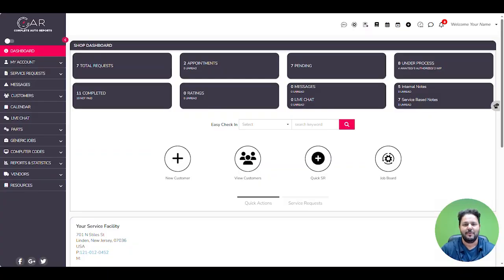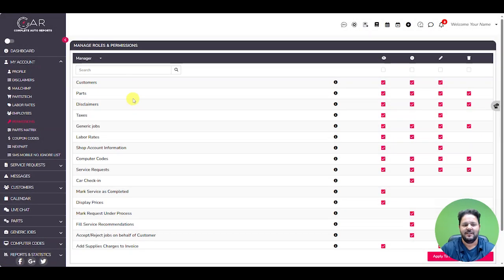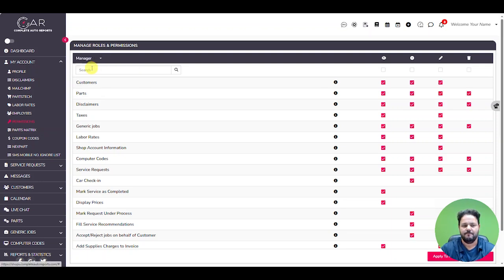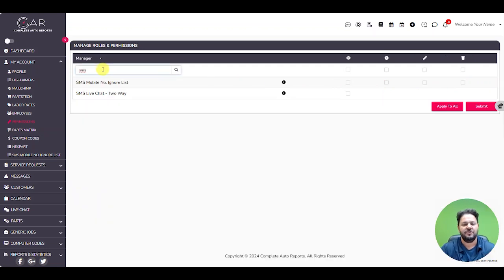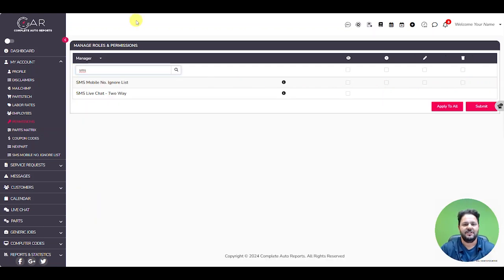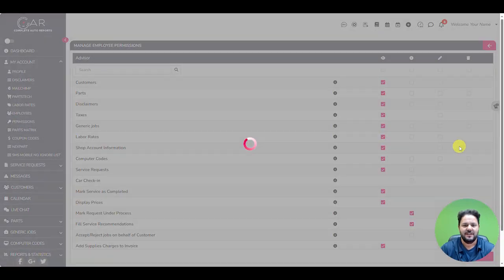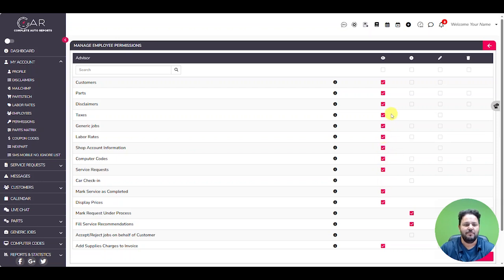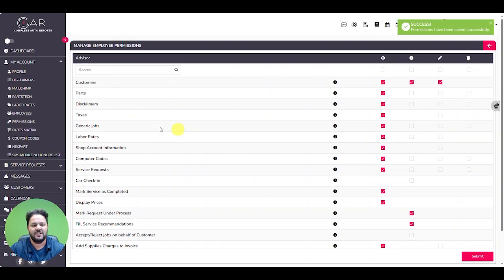CAR Employee Permissions Guide: Managing Employee Access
Learn how to set and manage permissions for different roles and individual employees in CAR to ensure smooth operations.

𝑯𝒊𝒈𝒉𝒍𝒊𝒈𝒉𝒕𝒔:
🔒 𝐆𝐥𝐨𝐛𝐚𝐥 𝐏𝐞𝐫𝐦𝐢𝐬𝐬𝐢𝐨𝐧𝐬: Adjust permissions based on roles like manager, advisor, or technician.
👥 𝐄𝐦𝐩𝐥𝐨𝐲𝐞𝐞-𝐒𝐩𝐞𝐜𝐢𝐟𝐢𝐜 𝐏𝐞𝐫𝐦𝐢𝐬𝐬𝐢𝐨𝐧𝐬: Customize permissions for individual employees.
💾 𝐒𝐚𝐯𝐞 𝐚𝐧𝐝 𝐀𝐩𝐩𝐥𝐲: Learn how to save and apply changes to employee permissions.

𝑲𝒆𝒚 𝑰𝒏𝒔𝒊𝒈𝒉𝒕𝒔:
𝐑𝐨𝐥𝐞-𝐁𝐚𝐬𝐞𝐝 𝐂𝐨𝐧𝐭𝐫𝐨𝐥: Set permissions based on employee roles to streamline access and responsibilities.
𝐄𝐦𝐩𝐥𝐨𝐲𝐞𝐞 𝐂𝐮𝐬𝐭𝐨𝐦𝐢𝐳𝐚𝐭𝐢𝐨𝐧: Tailor permissions for individual employees to fit their specific duties.
𝐄𝐟𝐟𝐢𝐜𝐢𝐞𝐧𝐭 𝐌𝐚𝐧𝐚𝐠𝐞𝐦𝐞𝐧𝐭: Easily manage who can view, add, edit, or delete information within the CAR system.